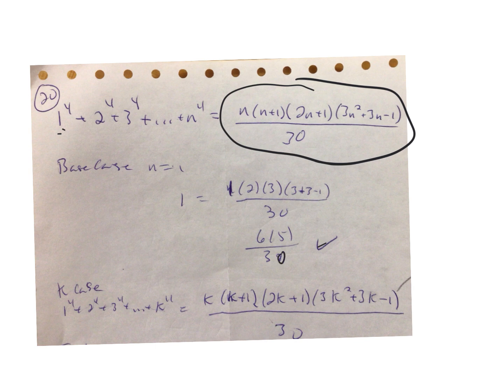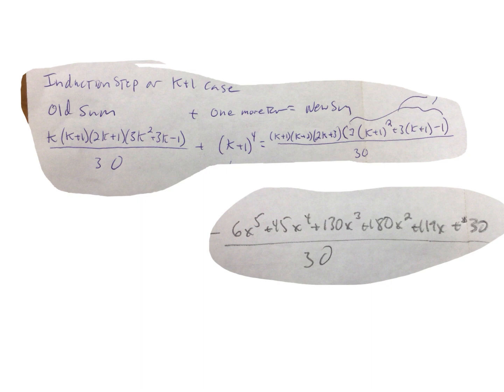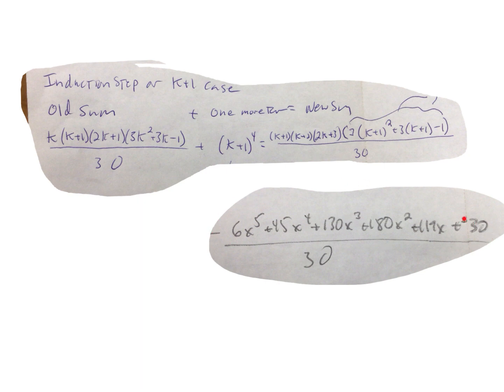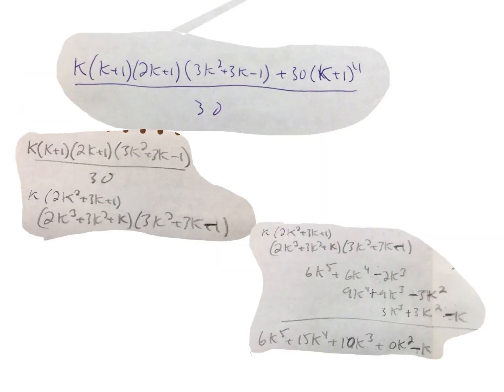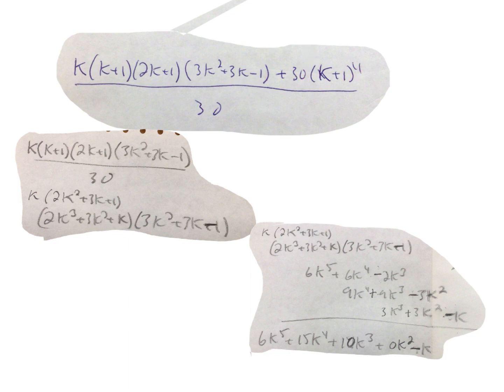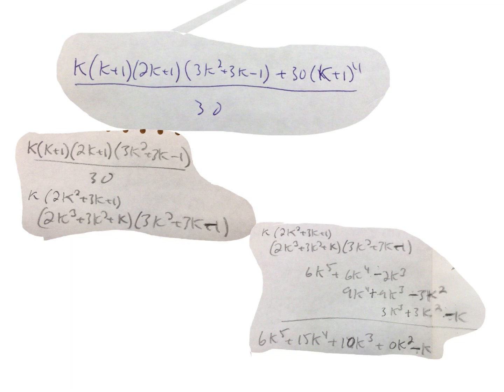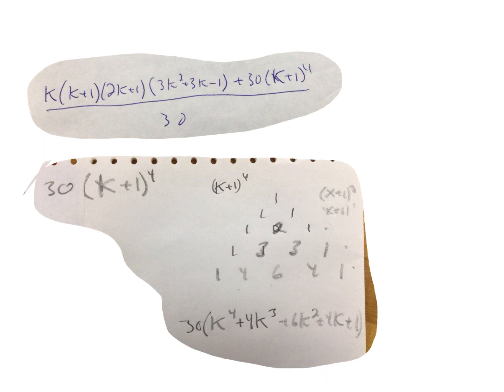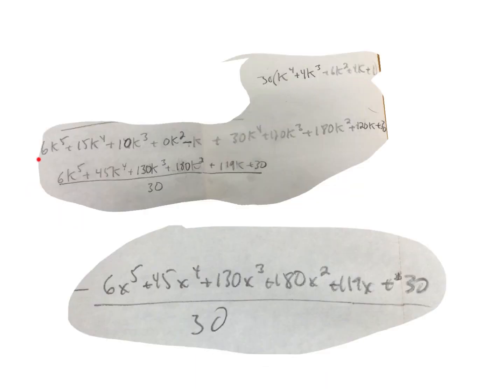induction proof ex 20